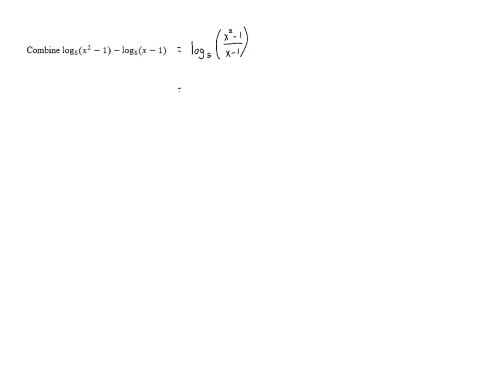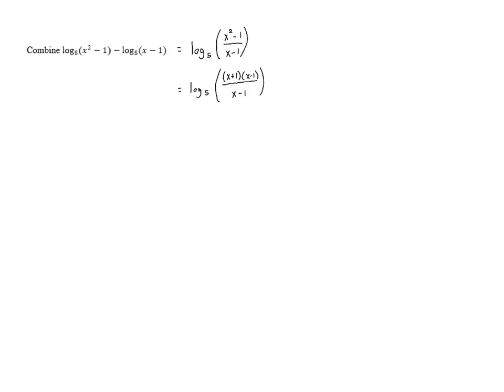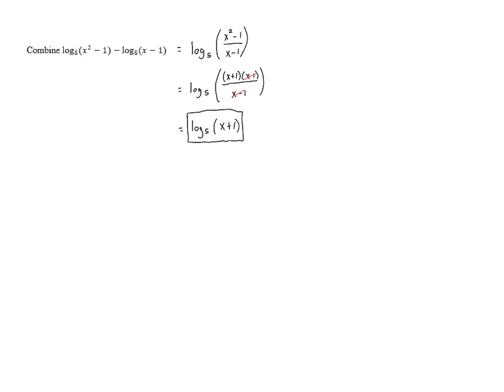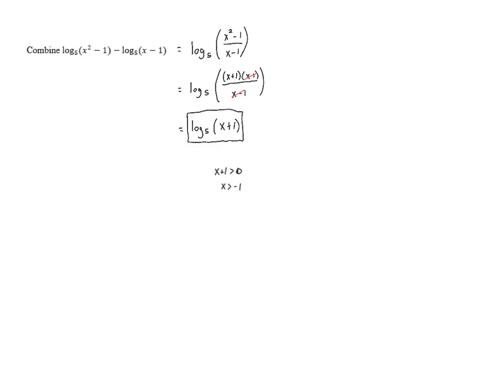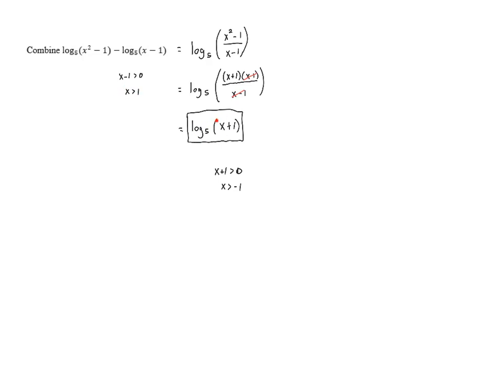Laws of Logarithms - Problem 6